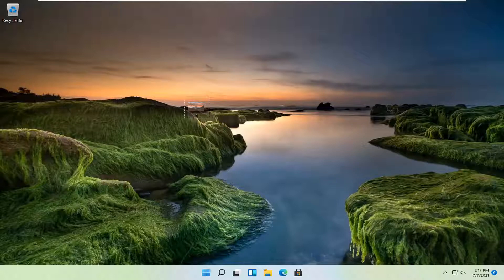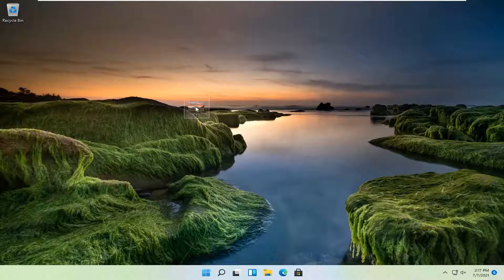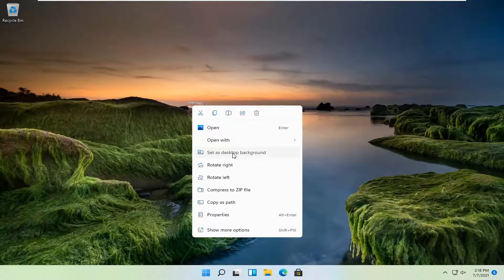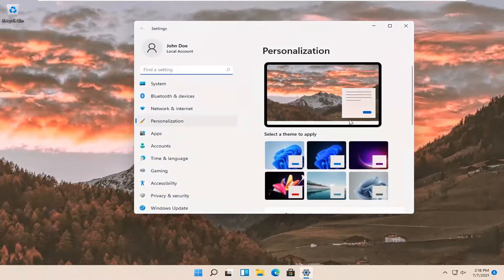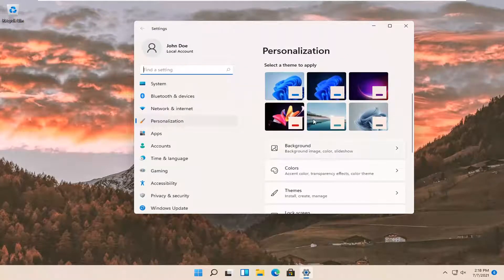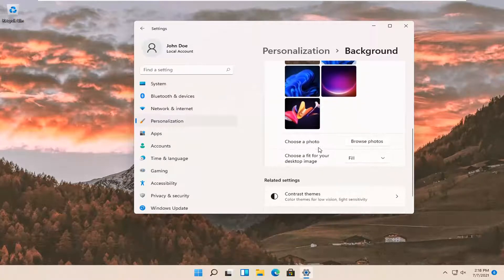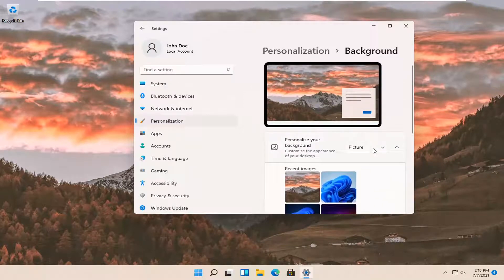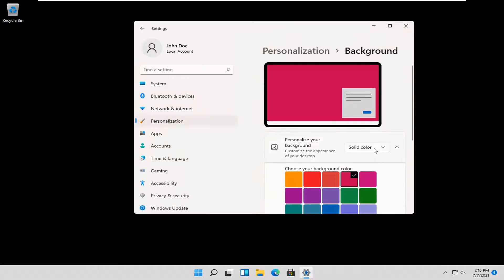Change Background Picture In Windows 11 [Tutorial]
On your Windows 11 desktop, a background, also known as wallpaper, is simply the picture covering your desktop, behind the icons. To change it, follow these steps.

Some users might not yet have discovered that Microsoft supplies a selection of colorful wallpapers with its operating systems, and thus they never experiment with changing the standard background. We've always picked something other than the default background, so, in this tutorial, we're going to talk about how that's done in Windows 11.

Issues addressed in this tutorial:
change background picture windows 11
how to change background picture windows 11
change desktop picture windows 11
change wallpaper windows 11
change wallpaper windows 11 automatically
change windows background
windows 11 background wallpaper change
computer wallpaper change windows 11
how change wallpaper windows 11
how to change wallpaper windows
how to change windows wallpaper
how to change wallpaper windows 11
i can't change my wallpaper on windows 11
change lock screen wallpaper windows 11
dell laptop wallpaper changer windows 11
change login wallpaper windows 11
change wallpaper on windows 11
change wallpaper automatically on windows 11
windows 11 wallpaper change problem